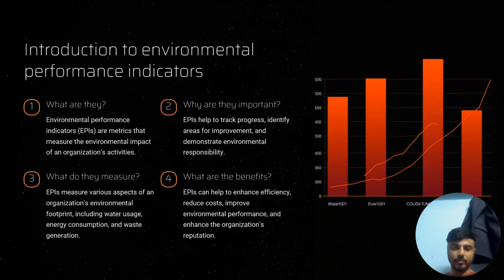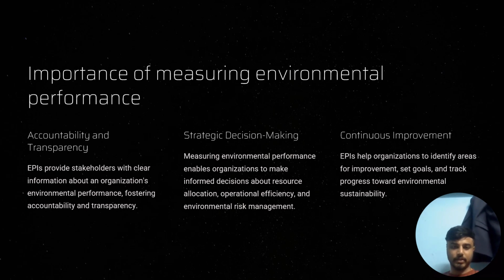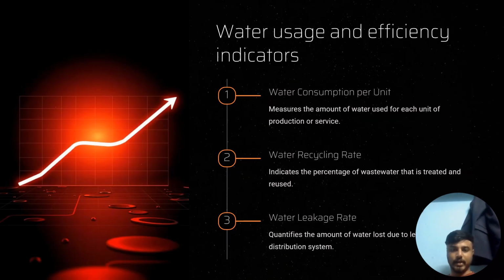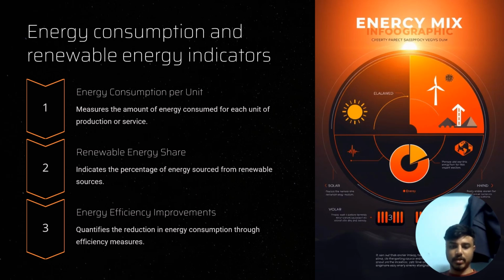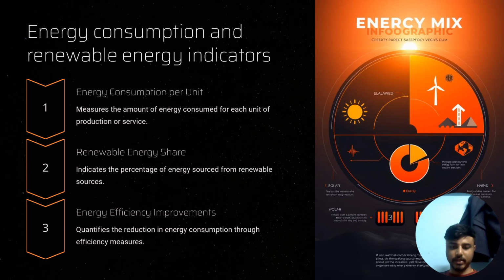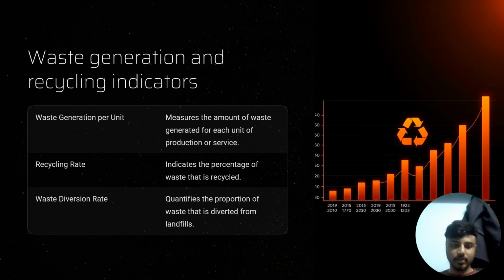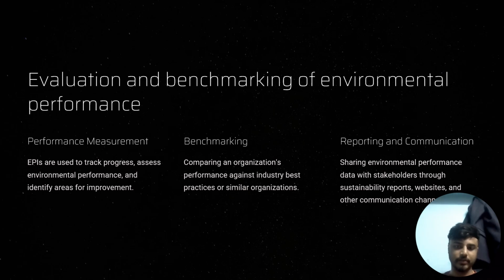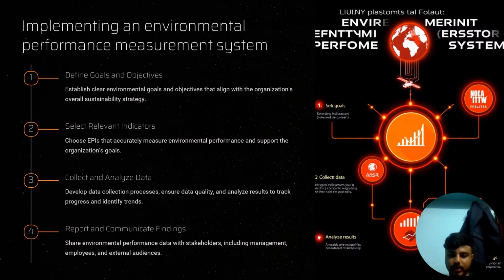Environmental Performance Indicators(EPIs) and their Evaluation.